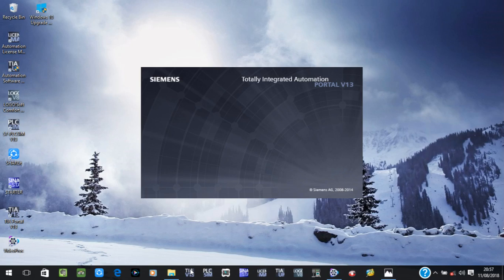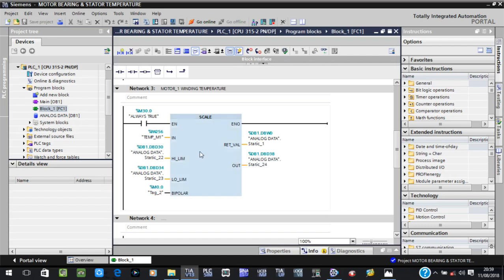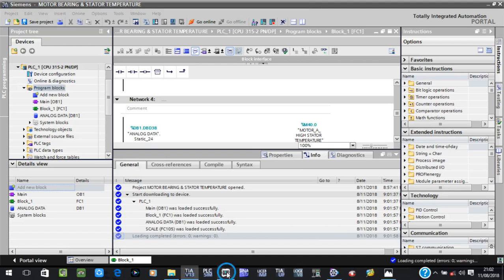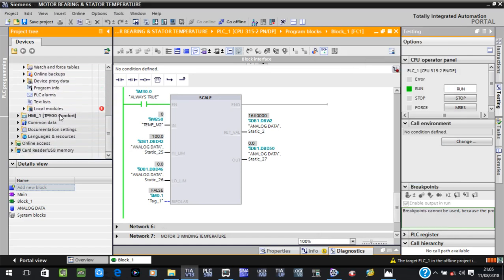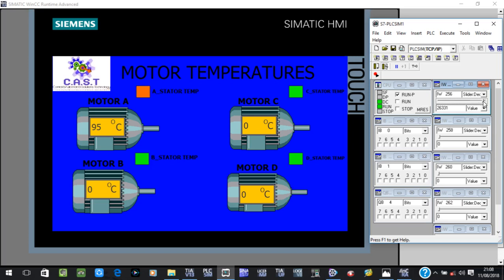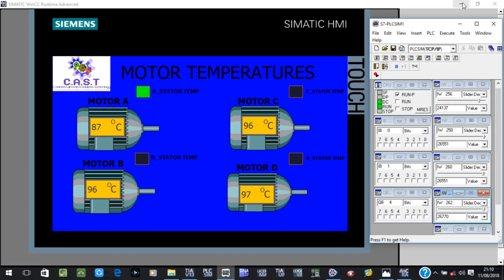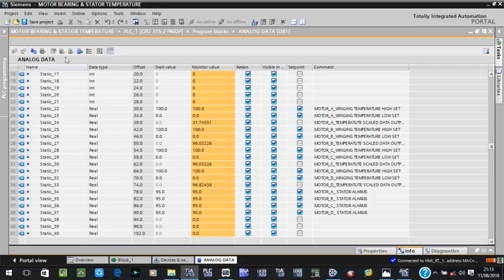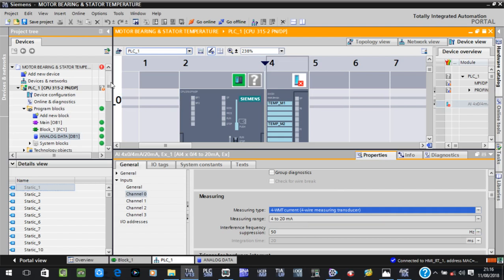MOTOR BEARING AND STAOR TEMP 2018 08 11 20 55 50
One Stop partner in SIEMENS automation systems.